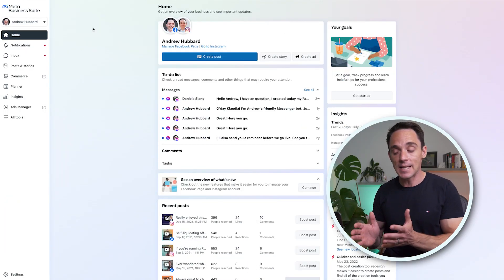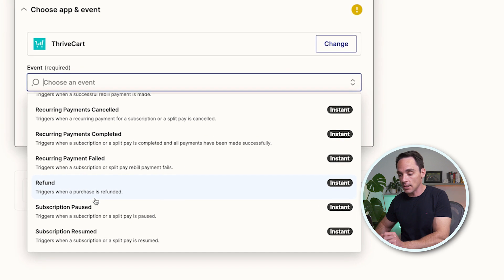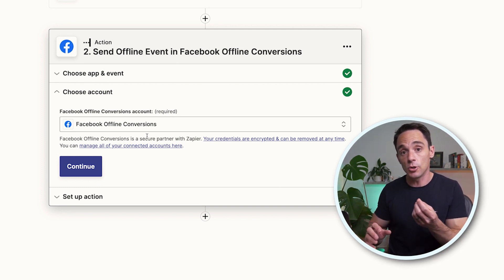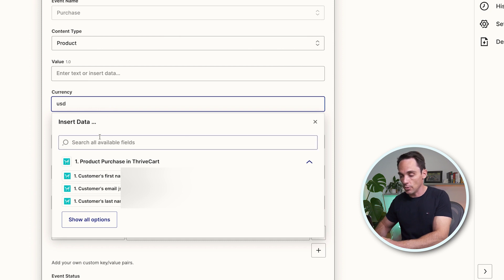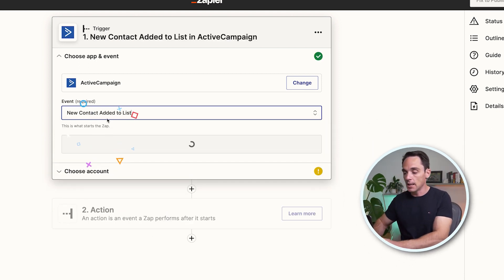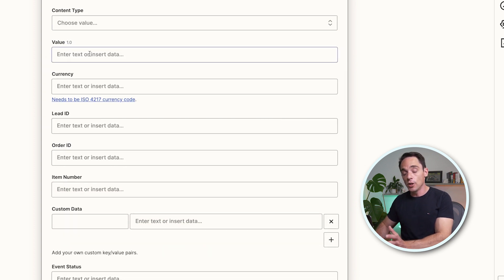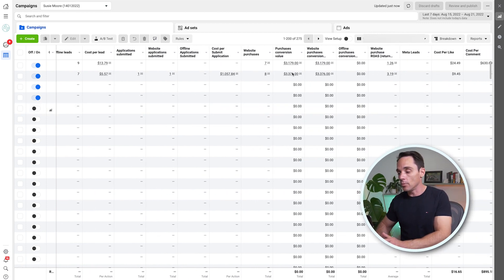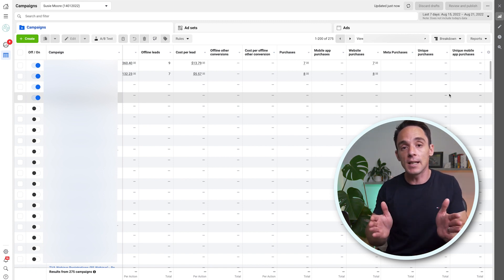Better Conversion Tracking With Facebook Offline Conversions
Facebook offline conversions are an additional way to pass conversion events back to Facebook that accurately attribute to your campaigns, ad sets, and ads, and also give you more insights through the breakdowns feature than website conversion events.

In this video you'll learn how to set up offline conversions for an online business. This method allows you to automate the offline conversion event reporting process, so every time an offline conversion event occurs it automatically gets pushed back to Facebook ads manager.

And it's incredibly easy to set up. You can set up Facebook offline conversions with Zapier in a matter of minutes.

💎 Join the best newsletter for course creators and coaches who want to generate more sales using Facebook ads, evergreen sales funnels and conversion rate optimization